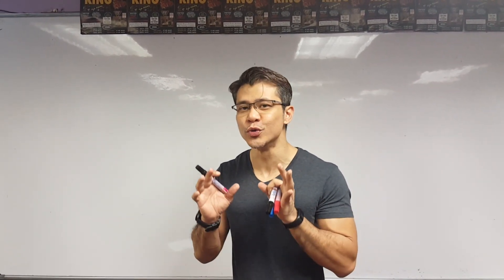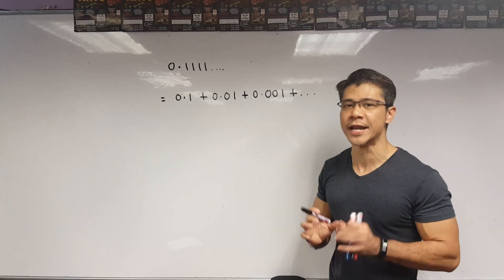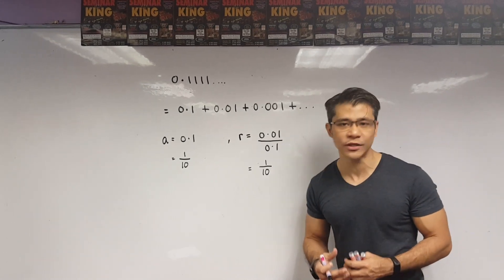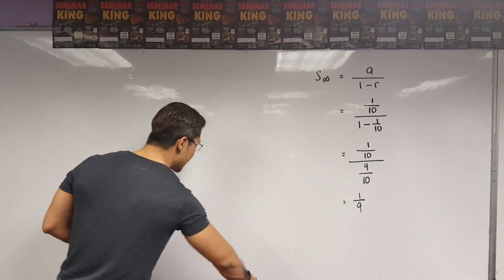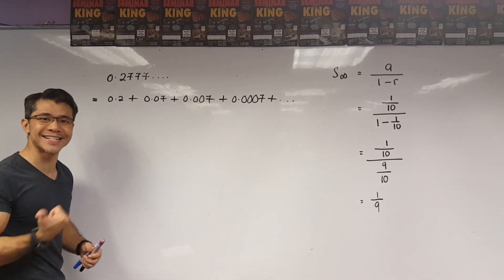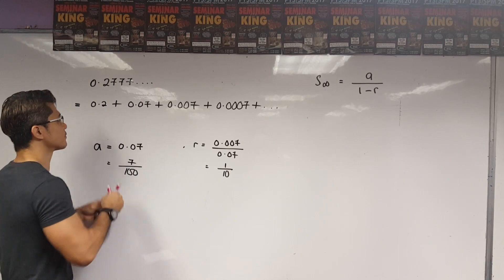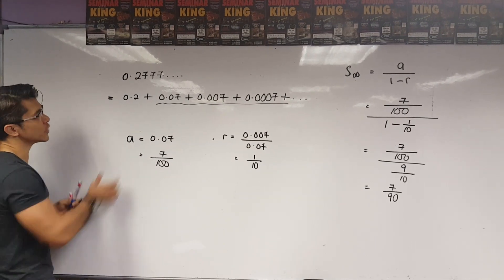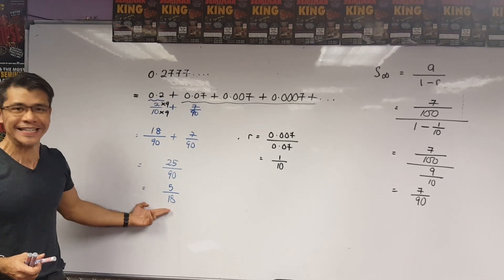Changing Recurring Decimals to Fractions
Math Add Math